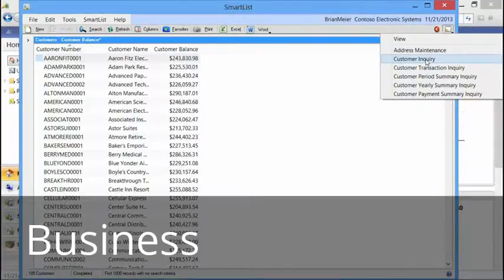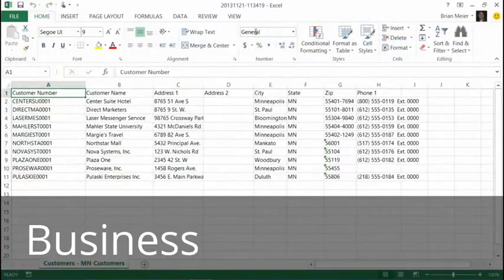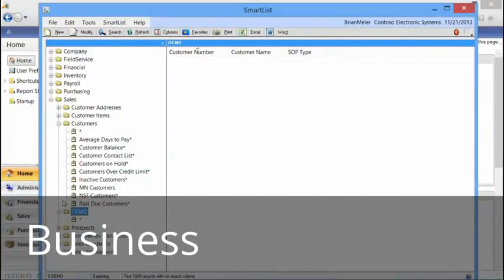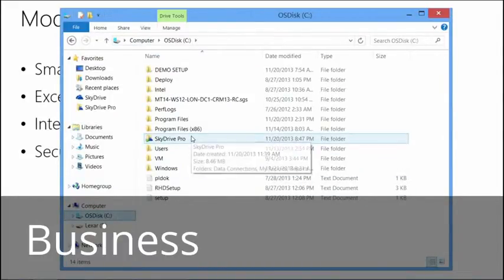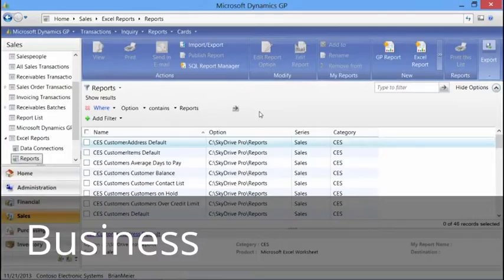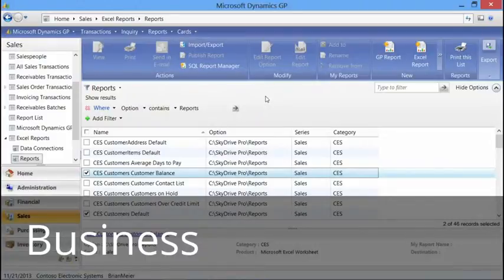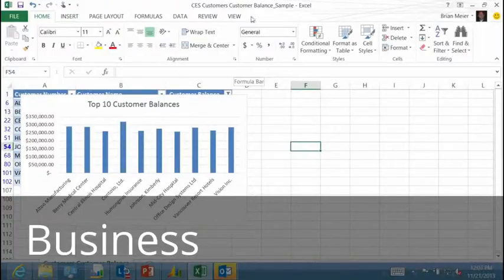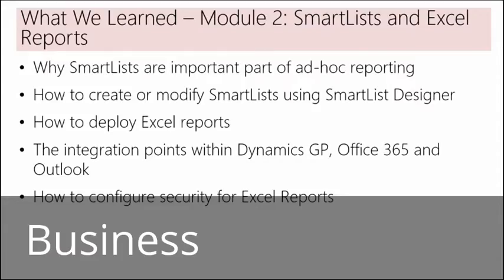MY TUTORIAL VIDEOS HUGE COLLECTION